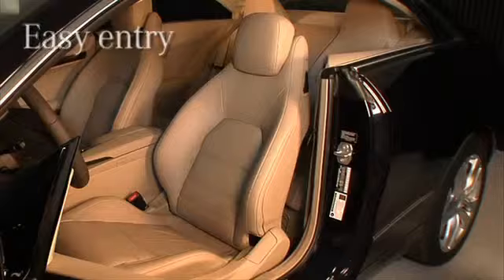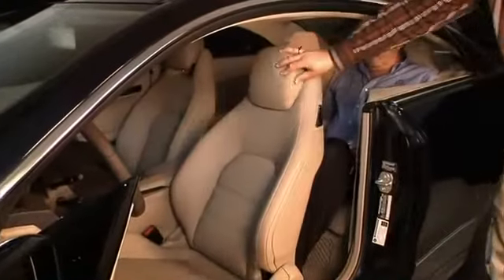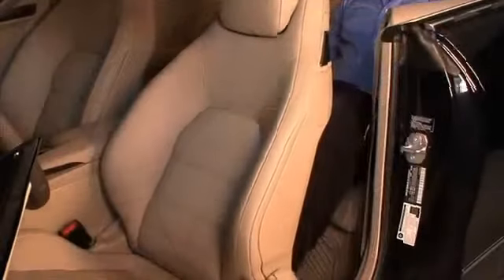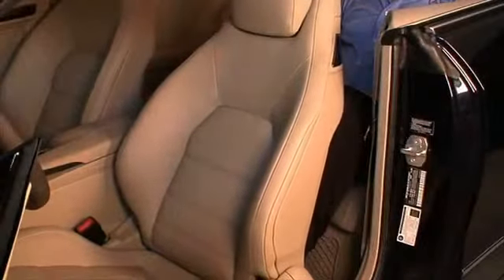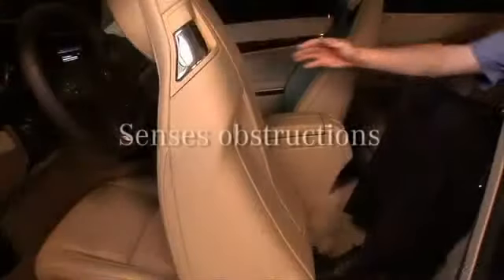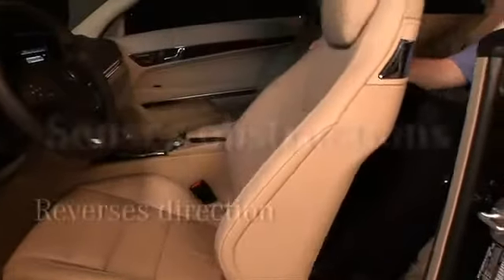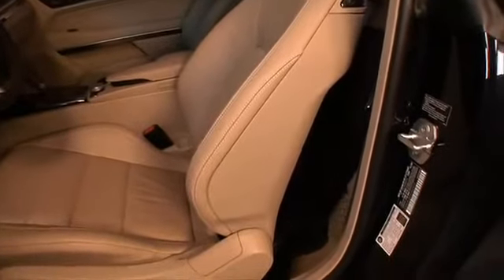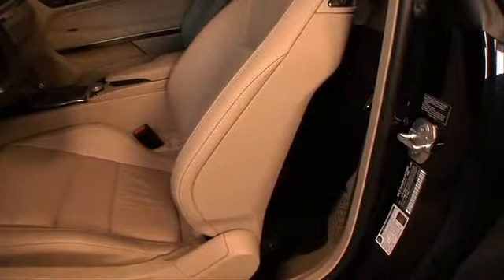2010 E Class Coupe Easy Entry wmv 360p